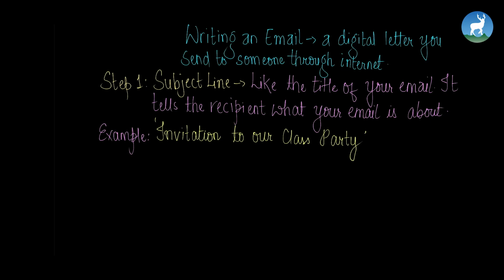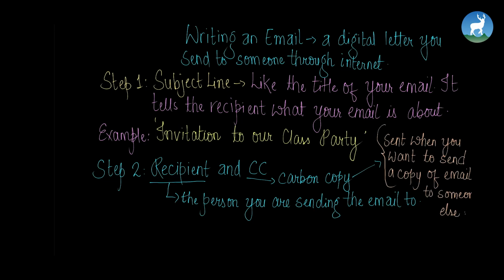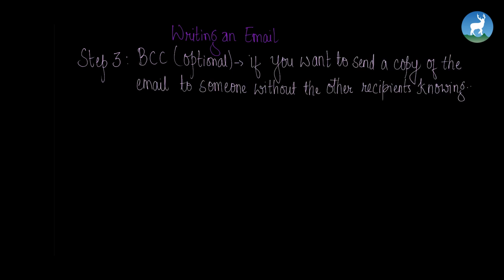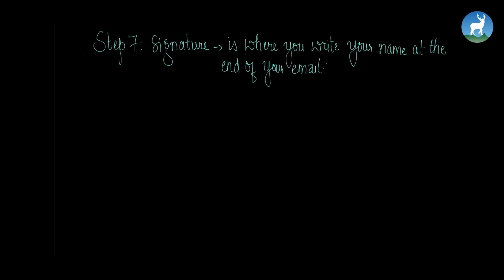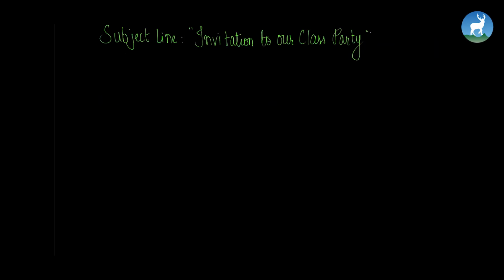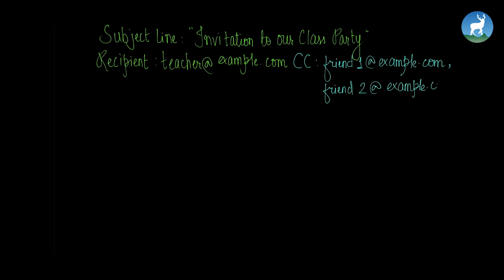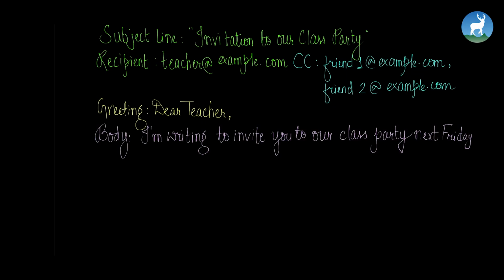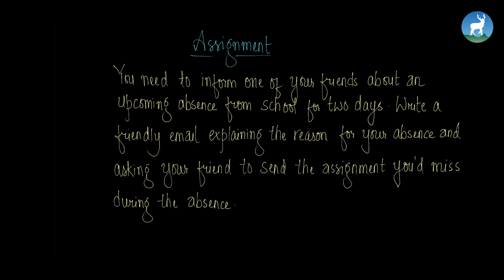Ankita Pokharel | Email Writing | Grade 5